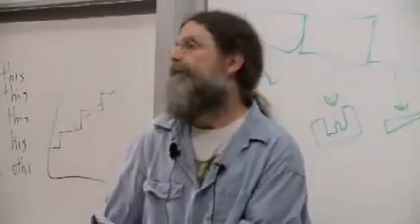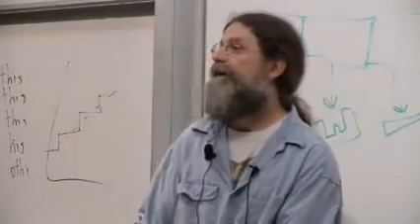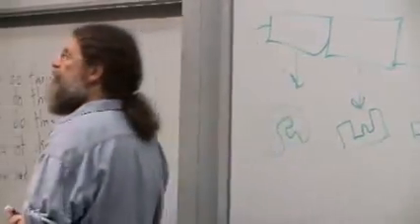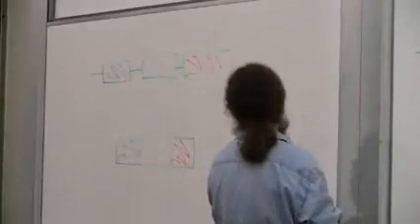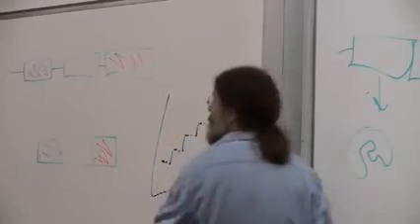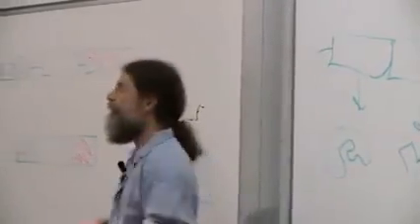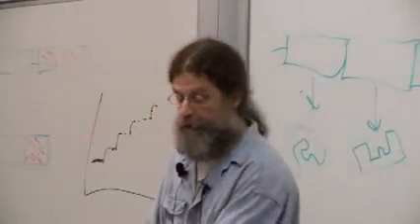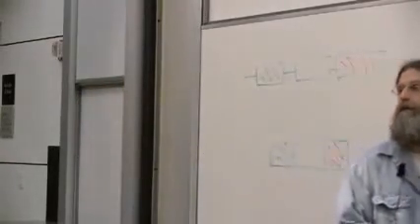Robert Sapolsky - Punctuated equilibrium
4. Molecular Genetics I
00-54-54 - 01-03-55